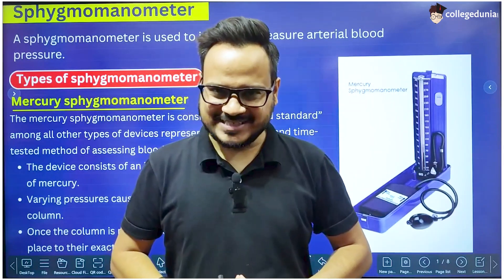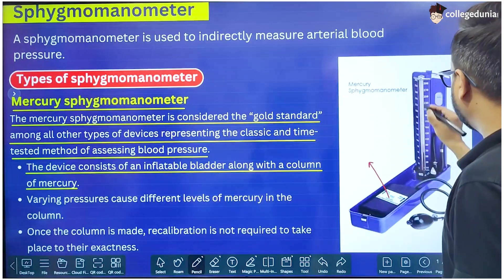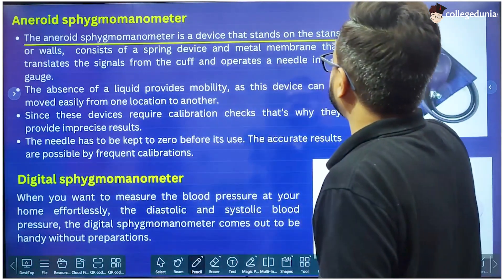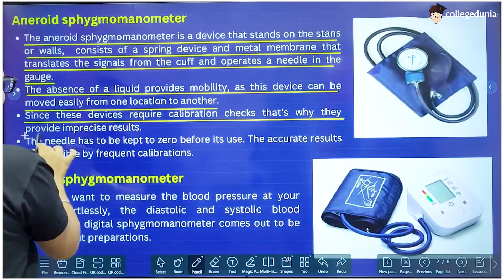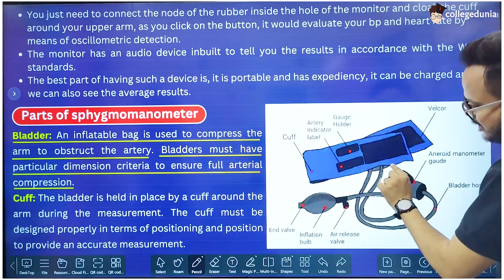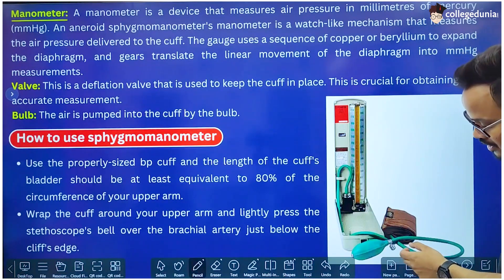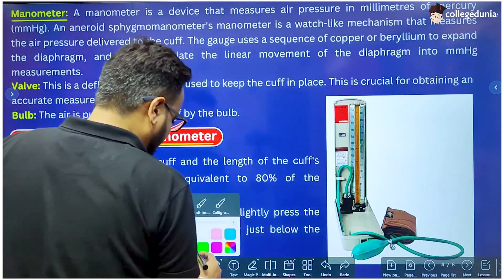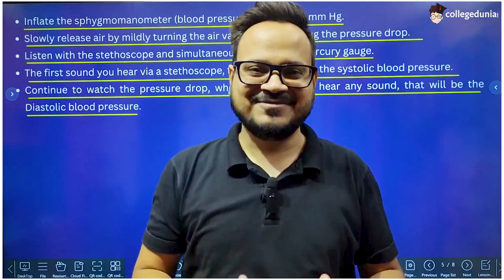Sphygmomanometer- Definition, Working and Blood Pressure Measurement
Learn about various parts and working of sphygmomanometer.  It is a tool used to check blood pressure of human boday.